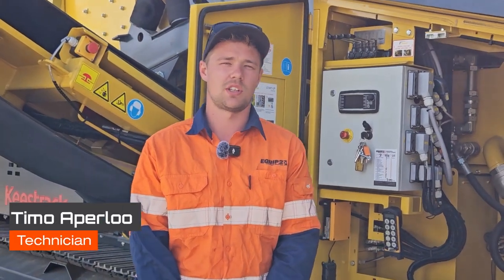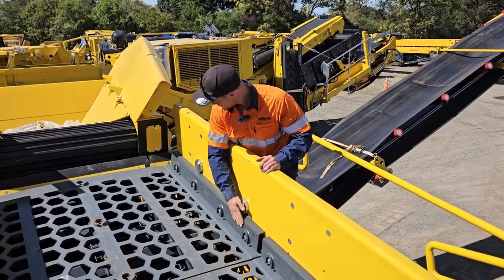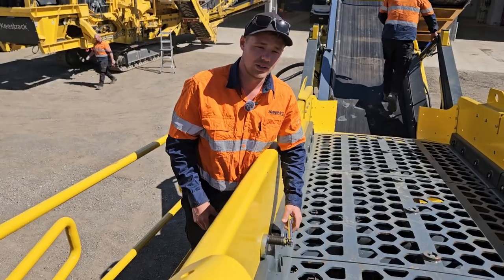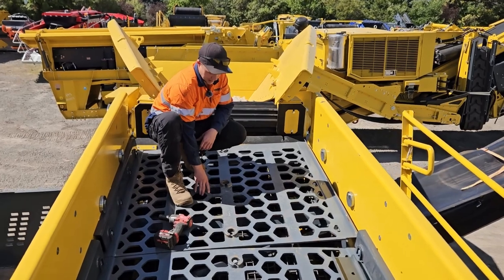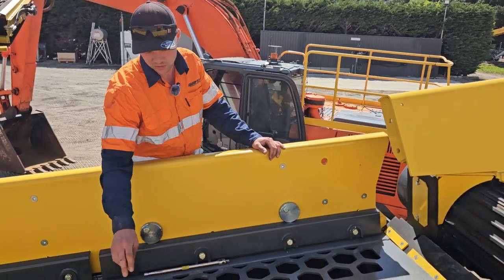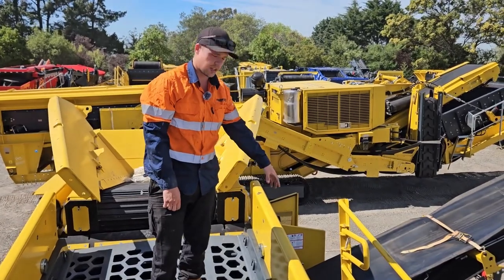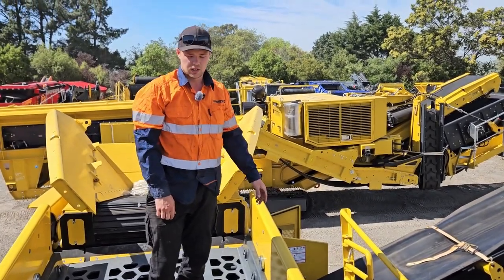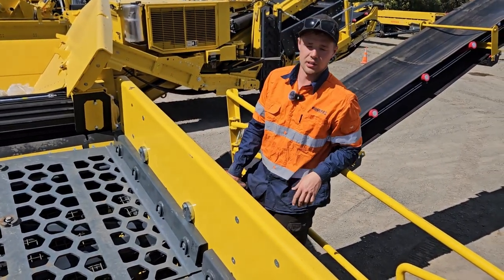How to Change the top Deck Punch Plate on a K4 and K5